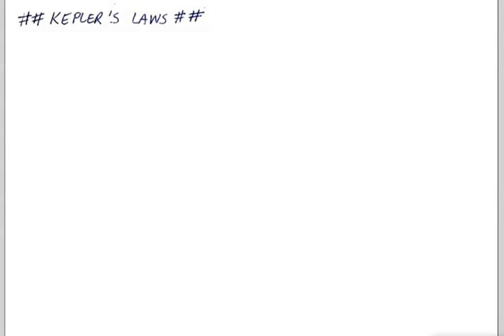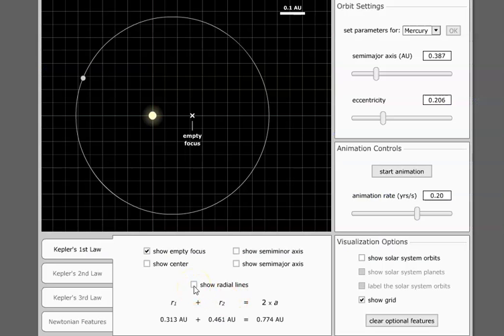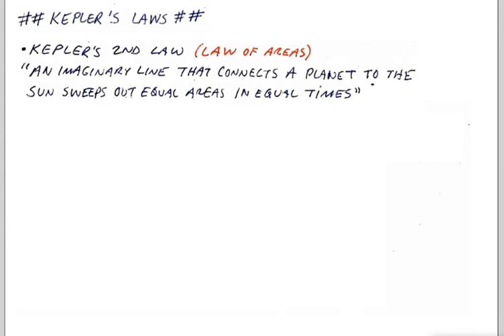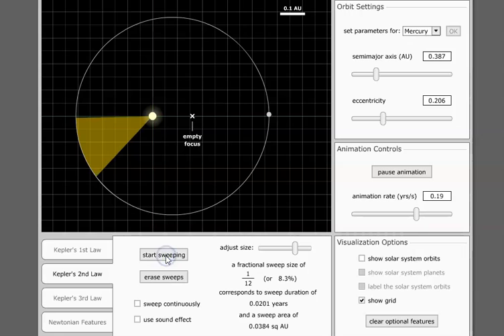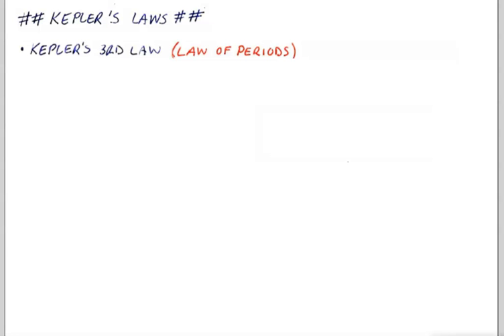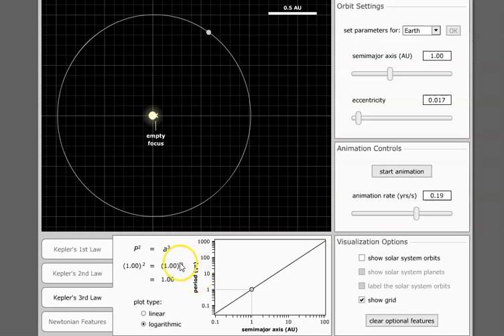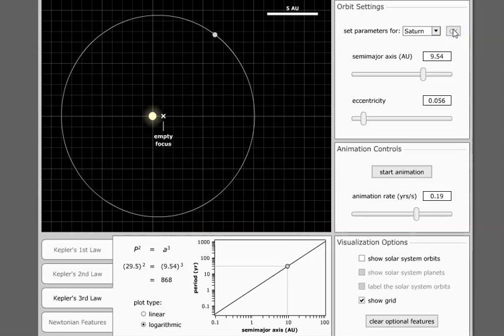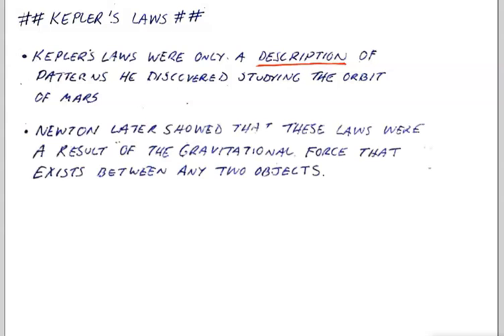Kepler's Laws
Collingswood Physics "Remote Learning" Series
Unit 04: Circular Motion and Gravitation
Topic 06: Kepler's Laws